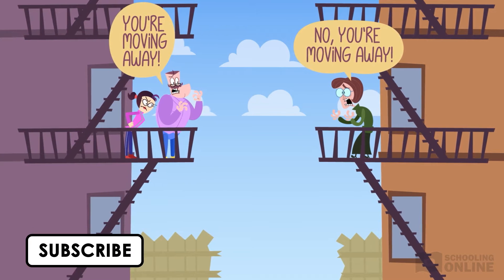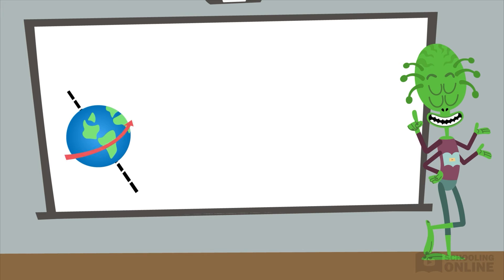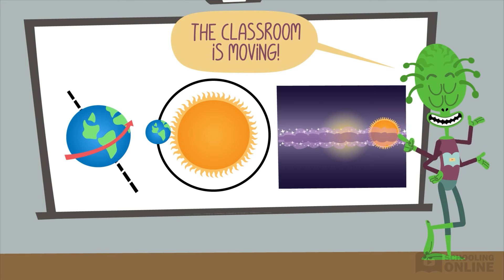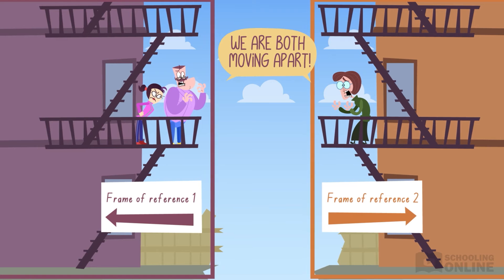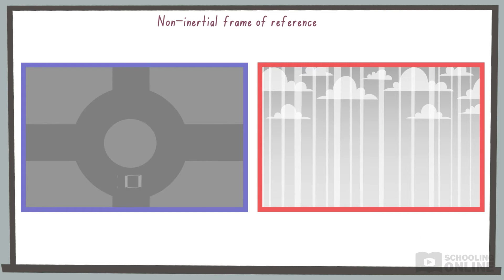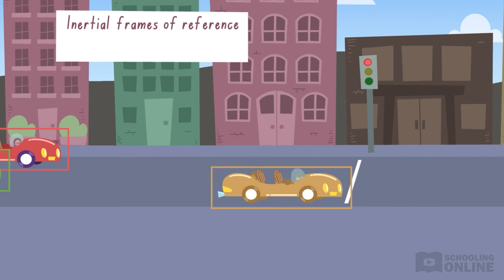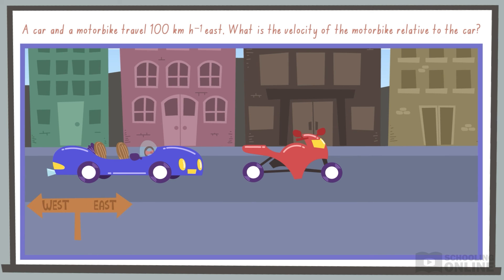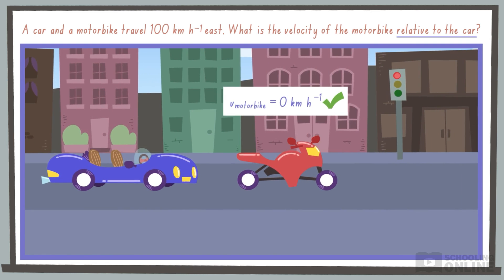Relative Velocity in 1 Dimension - Kinematics - Lesson Preview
📺 This Physics lesson will go through relative velocity in 1 dimension! Watch the full lesson on our website!

A massive sinkhole appears in the middle of Central Park! Which superhero will be the first to respond? This lesson will explain how to calculate the relative velocity of an object in different inertial frames of reference.

Definitions included: frame of reference, inertial frame of reference, non-inertial frame of reference

Equations: relative velocity equation